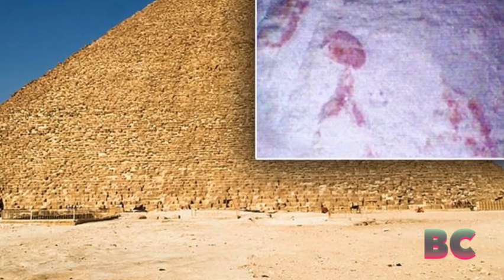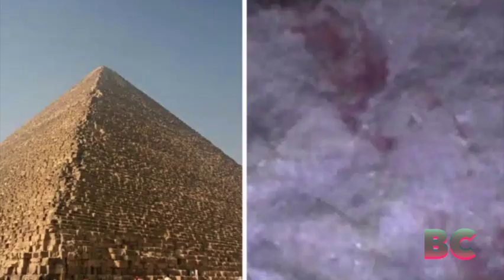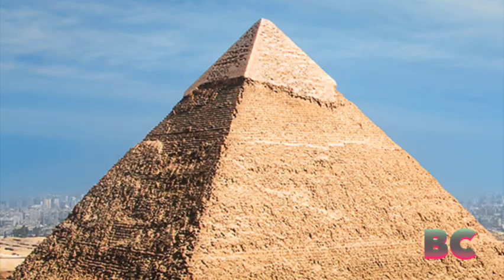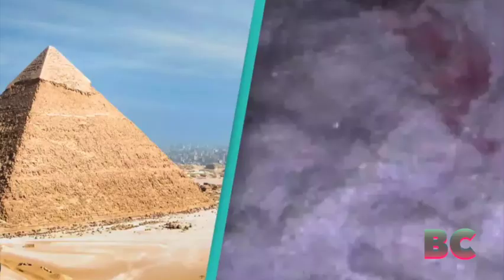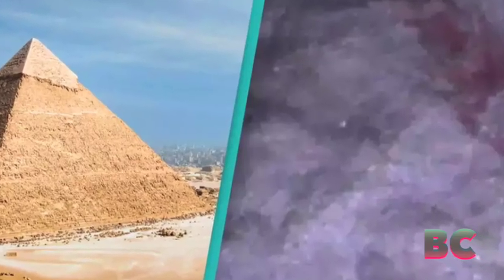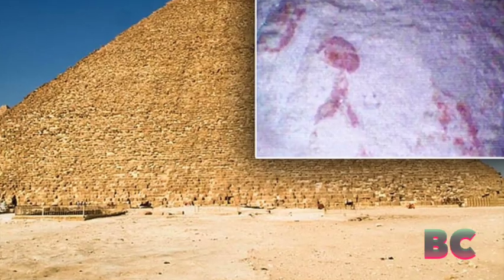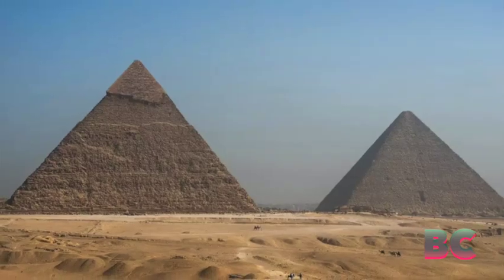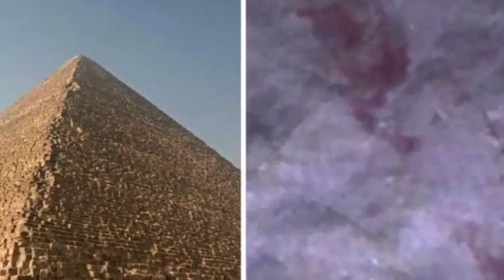Robot captures never-before-seen footage uncovering secrets from inside Great Pyramid of Giza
The Great Pyramid of Giza, one of the Seven Wonders of the World, has long fascinated people, often leading to speculation about alien involvement.

However, archeologists faced limitations in exploring certain sections of the 4,500-year-old structure, with some areas being too small for humans.

In 1993, a mysterious “blocking stone” in the Queen’s Chamber was discovered, but the technology to explore it properly was lacking.

In 2011, researchers created a robot, part of ‘The Djedi Project,’ to investigate the shaft, which measures 20cm by 20cm and extends 60 meters at a 40-degree angle.

Led by the University of Leeds and supported by Dassault Systèmes, the international team spent five years developing the lightweight, 5kg robot, UNILAD has reported.